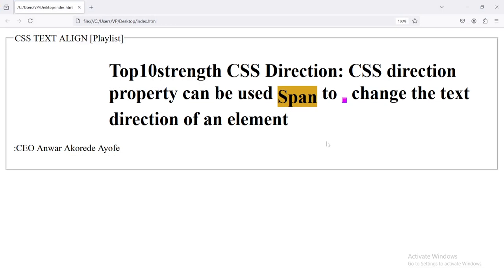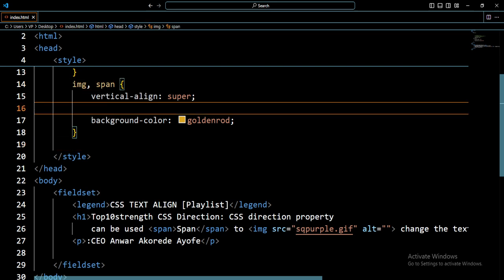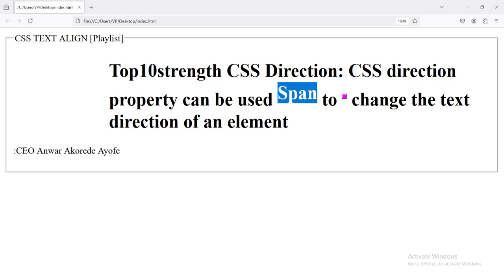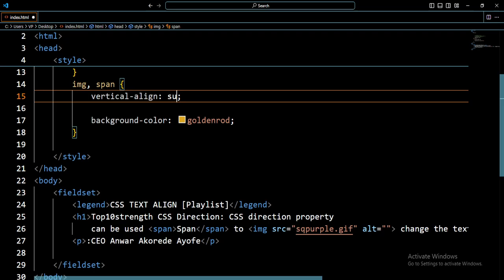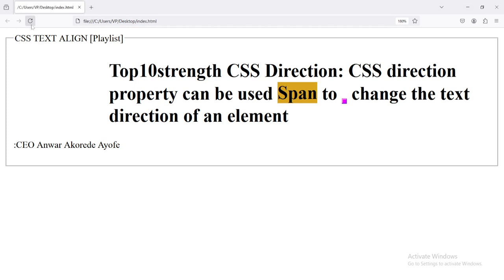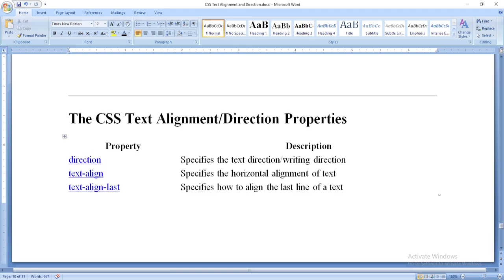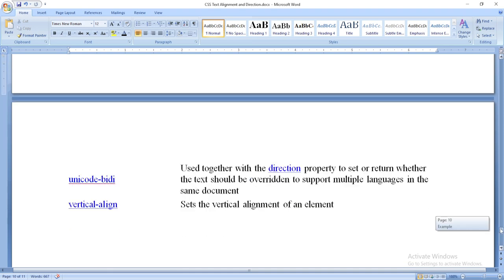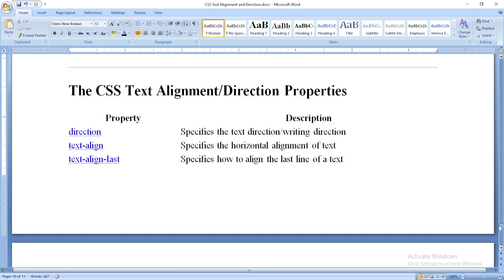Html CSS Tutorial for Beginners to Advance: 225 CSS Vertical-Align Property Alignment - Super